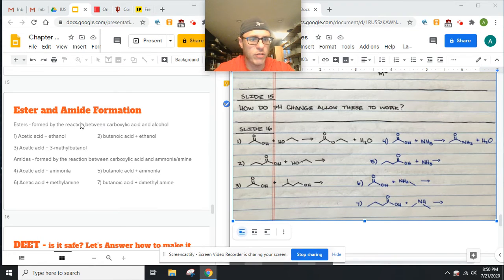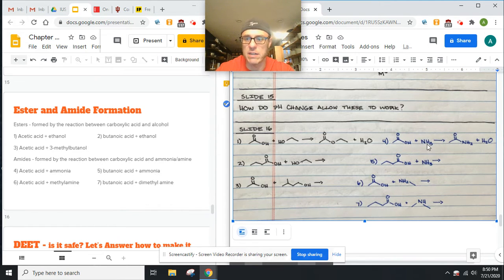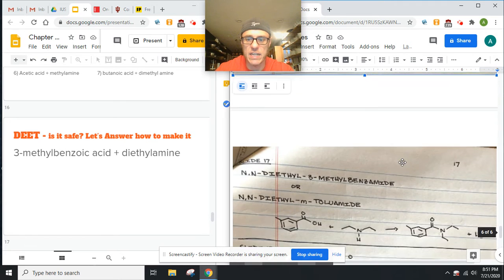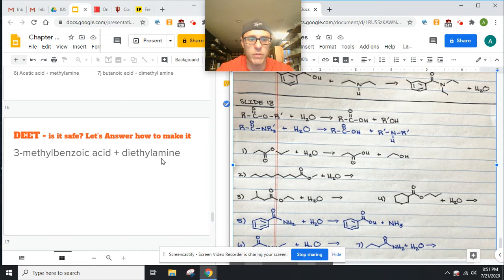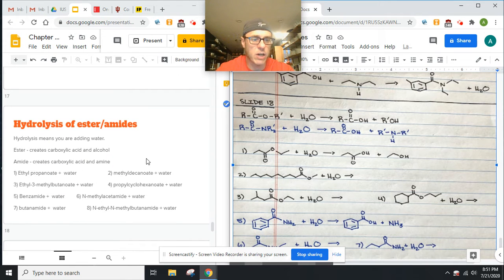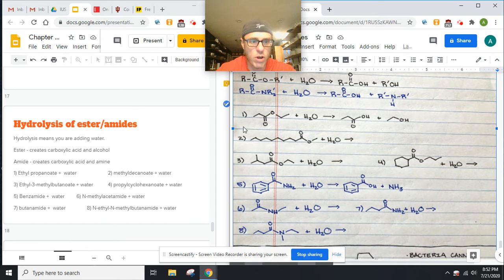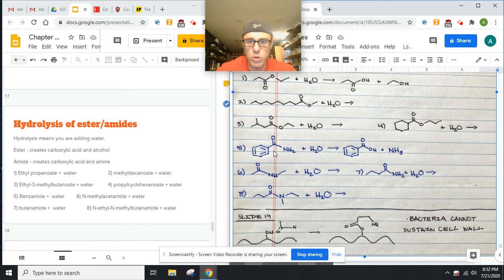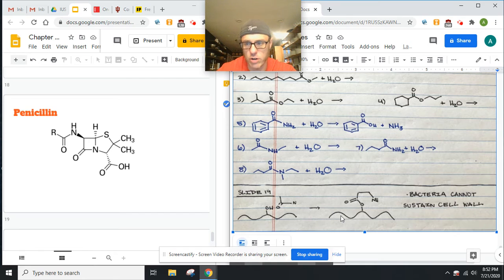Chapter 17 Slides 16-20